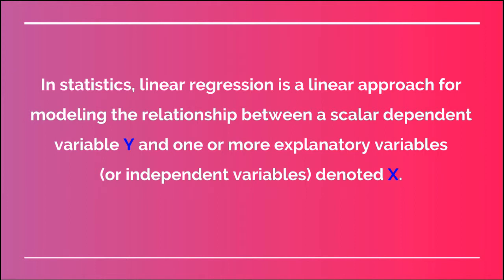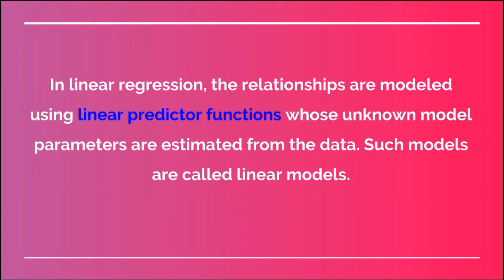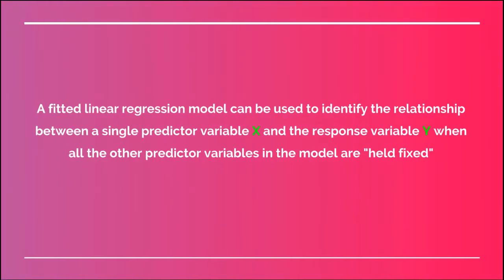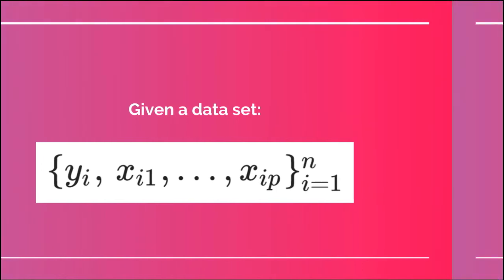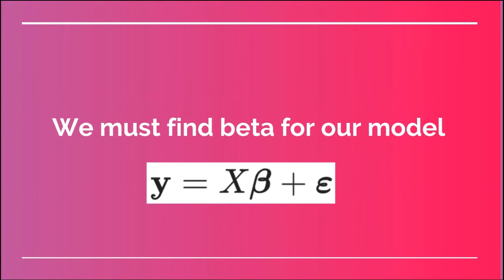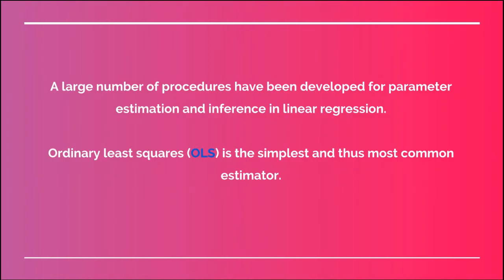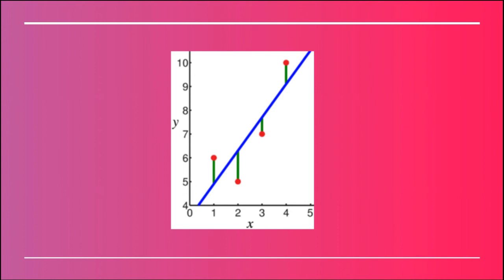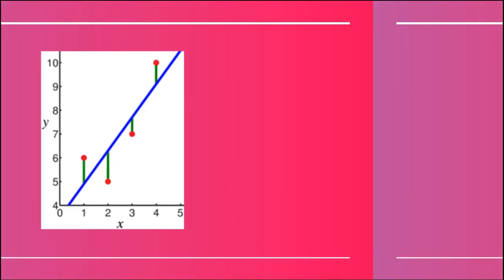Basic Theory of Linear Regression in 5 Minutes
Learn basic theory behind linear regression and how it work to create simple model for data.